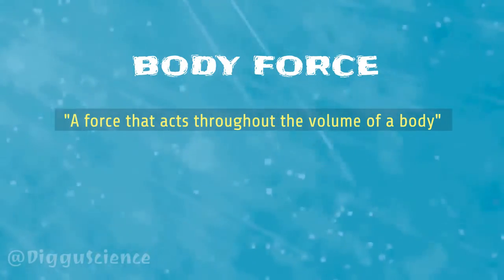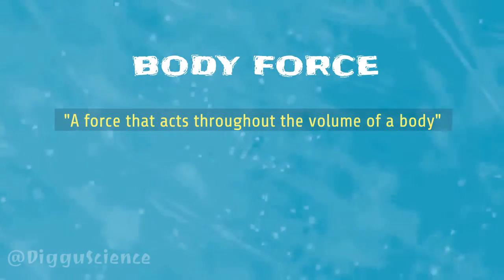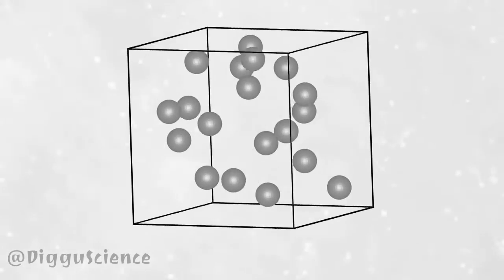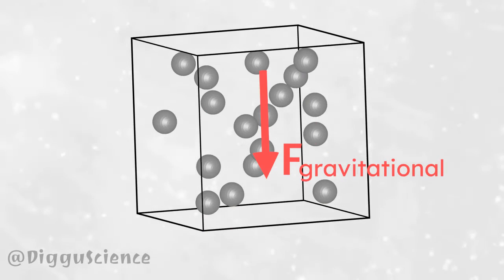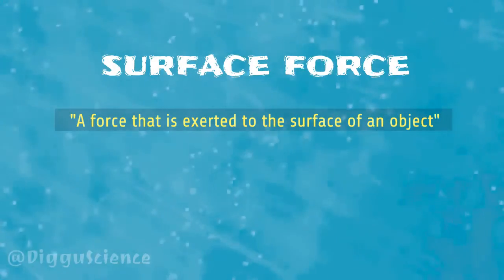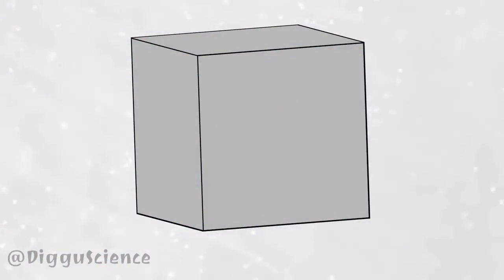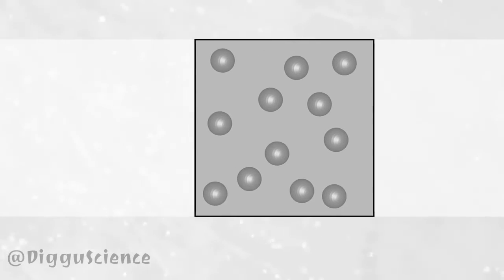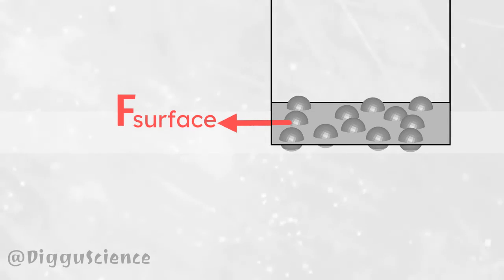Body Force and Surface Force [Fluid Mechanics]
Body Force. We can say that, a body force is a force that acts throughout the volume of a body. The second force is known as the surface force. This is a force that is exerted to the surface of an object.  What is the meaning of this definition.

⏱️TIMESTAMPS:
00:00 Intro
00:08 Body Force Definition
01:37 Surface Body Definition
02:40 Outro